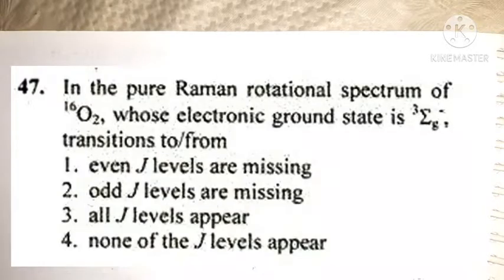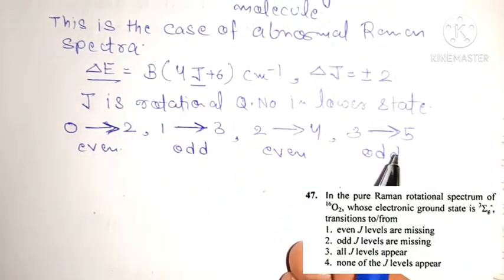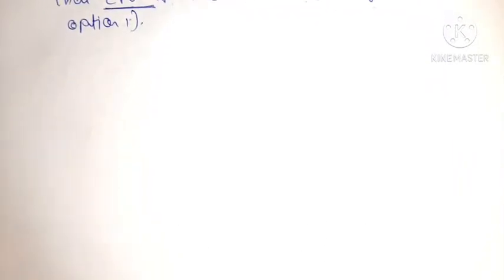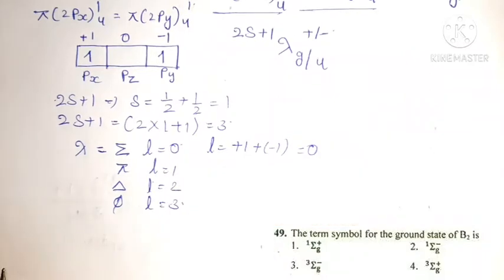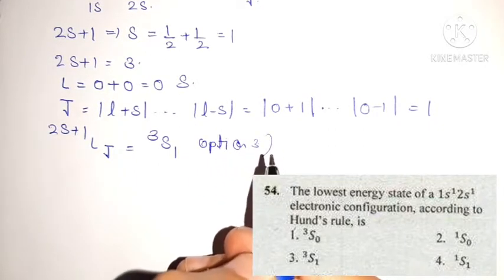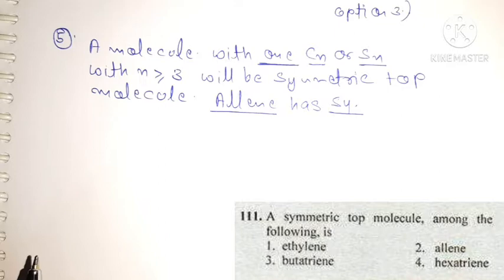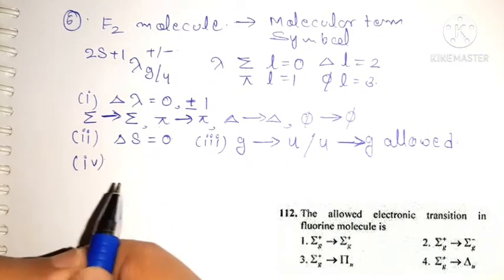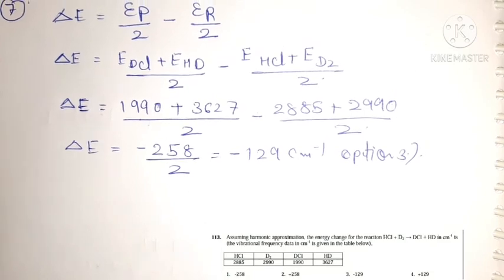Physical spectroscopy and term symbols CSIR NET June 2018 solutions